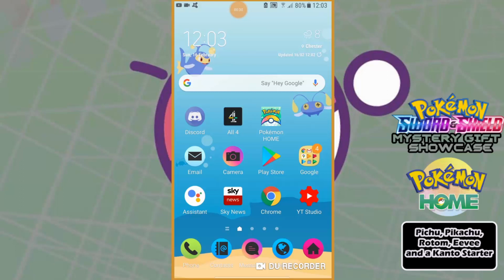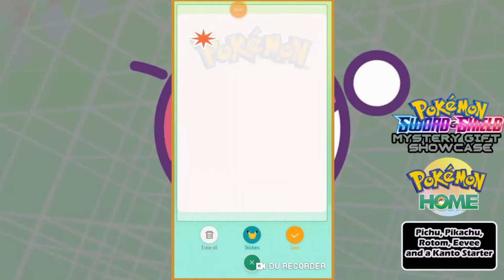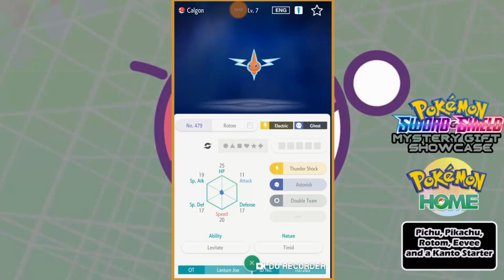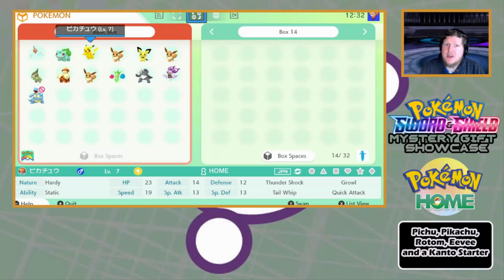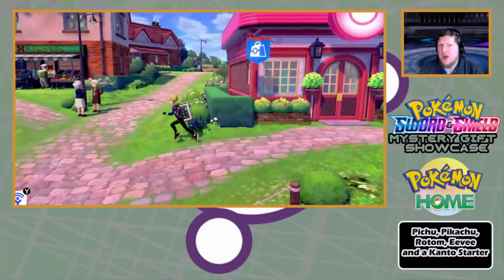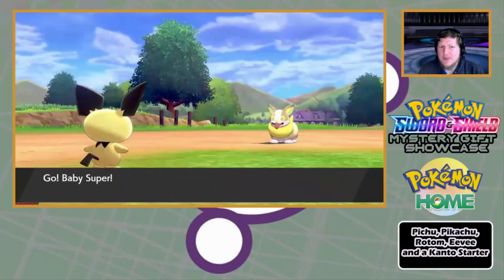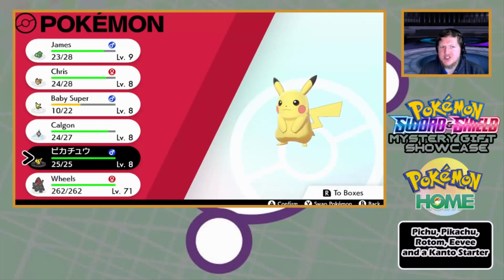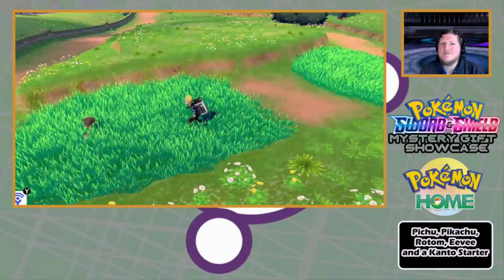Pokémon Mystery Gift Showcase Part 56: Pokémon Home Welcome Bonus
This part has Pichu, Rotom, Eevee, Japan Pikachu and One of the Kanto Starters of your choosing  first released in Pokémon Sword and Shield games if you download Pokémon Home. You can get this event in game via the Mystery Gift just select in the Pokémon Home Mobile App on iOS AND Google  [you'll Nintendo switch online for this event]

What's the chow Chinchow's LanturnJoe Here and welcome to Pokemon Mystery Gift Showcase Where I go over and showoff in game events and mystery gift from the Pokémon company in the games And I'll be make a video for every one of them.